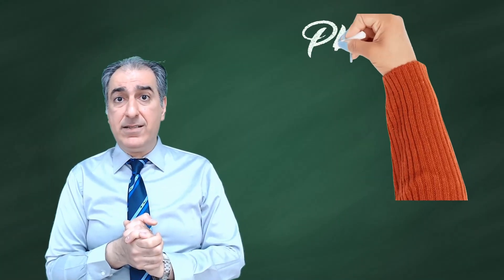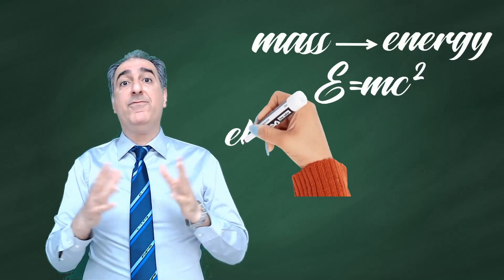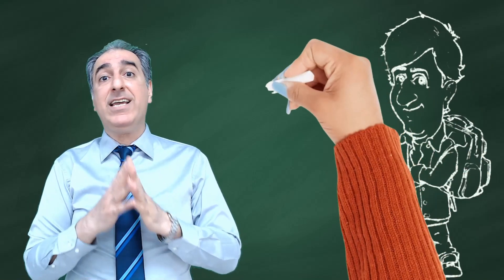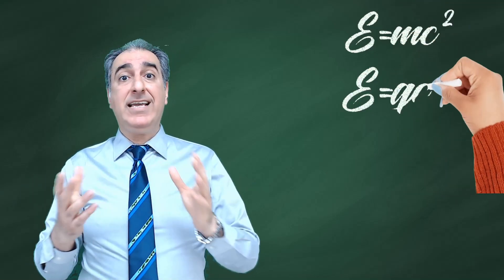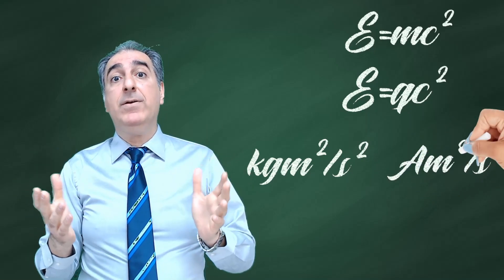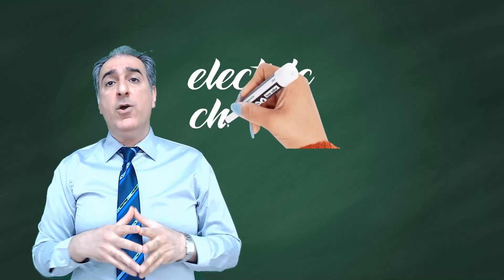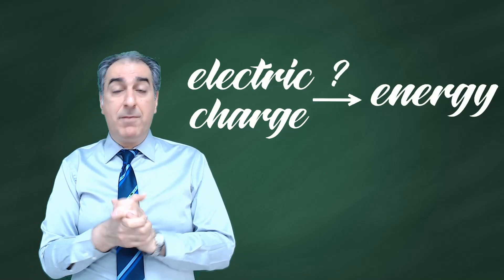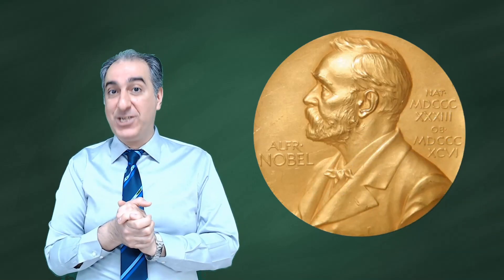CONSERVATION OF ELECTRIC CHARGE+ENERGY?!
Einstein said that mass could convert to energy and I asked if electric charge could do the same? I think we need a conservation law for electric charge + energy.
Just a topic for PHYSICS LOVERS to think about!